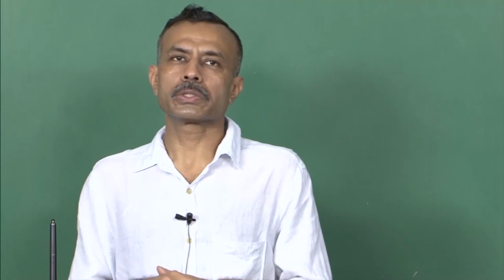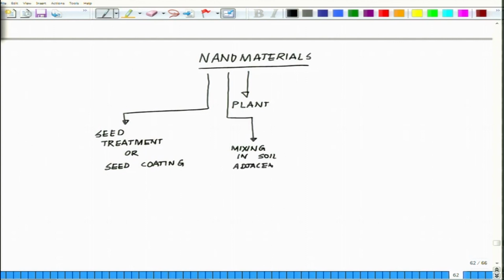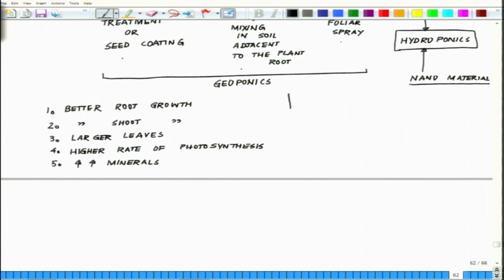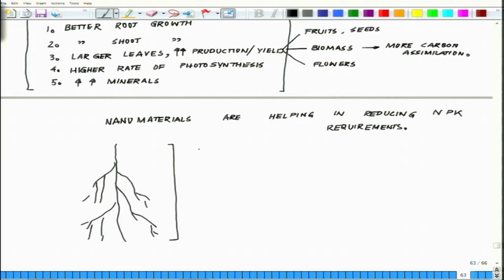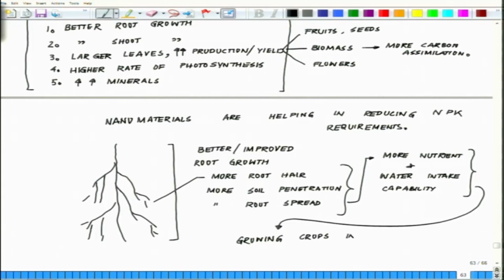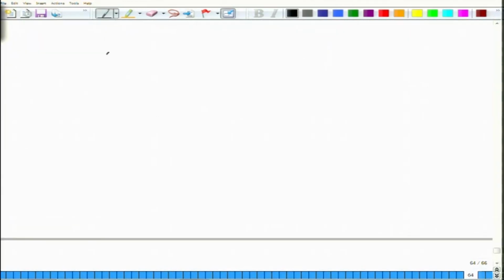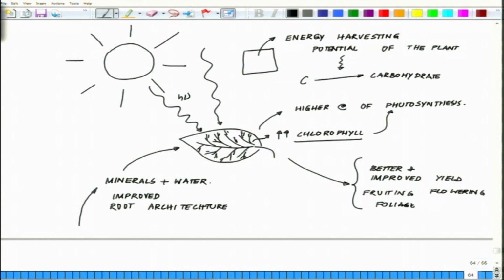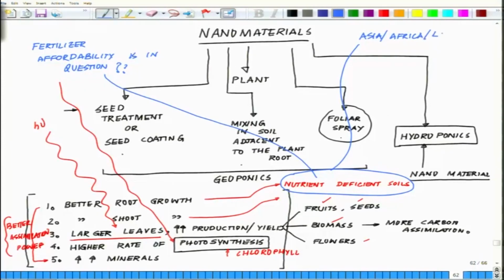Application of different nano-particles in Agriculture-I